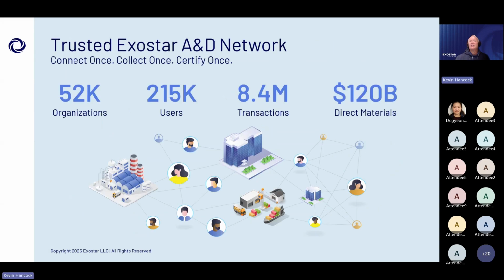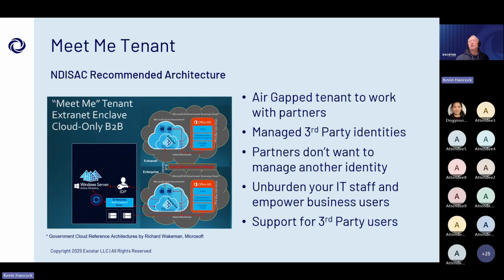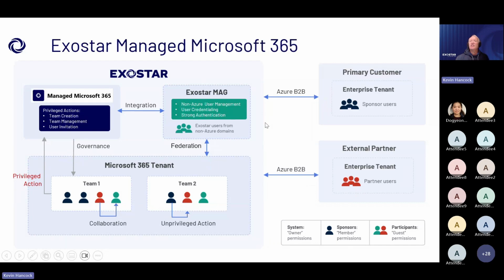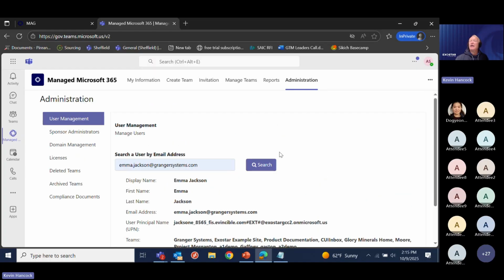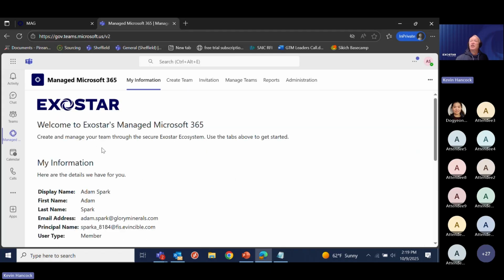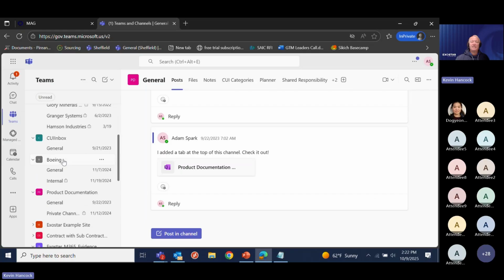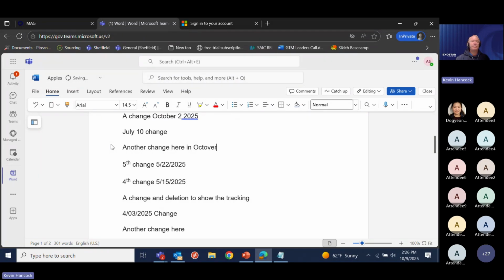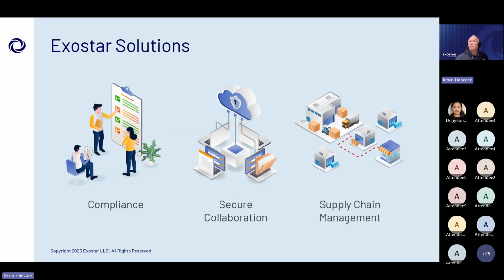CMMC and the Cloud: Best Practices for User Access and Environment Selection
Webinar Overview:

Starting November 10, every new or renewed Department of Defense (DoD) contract may require CMMC 2.0 compliance at Level 1 or higher. Many organizations already use commercial cloud solutions such as Microsoft Commercial Cloud or Google Cloud, but to achieve full compliance — especially for the Defense Industrial Base (DIB) — you need more than just the right cloud platform.

In this on-demand webinar, Exostar experts share how to meet CMMC and NIST SP 800-171 requirements through secure, compliant collaboration in the cloud. You’ll learn how Exostar’s Managed Microsoft 365, hosted in Microsoft’s FedRAMP-authorized GCC High environment, helps you simplify compliance, strengthen security, and stay contract-ready.

What you’ll learn:

The key differences between commercial clouds and Exostar’s Managed Microsoft 365 — and why it matters for compliance

* How to align your existing cloud with CMMC 2.0 and NIST SP 800-171 requirements
* How to simplify access and collaboration with a managed Microsoft Teams environment
* How to enable secure partner collaboration while meeting strict DoD security standards
* Practical strategies to stay ahead of CMMC deadlines and certification requirements